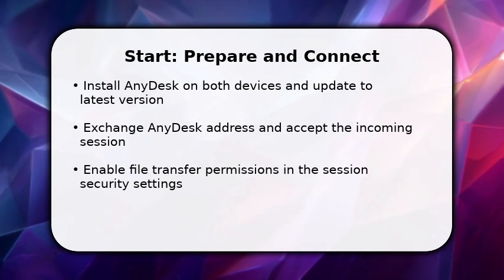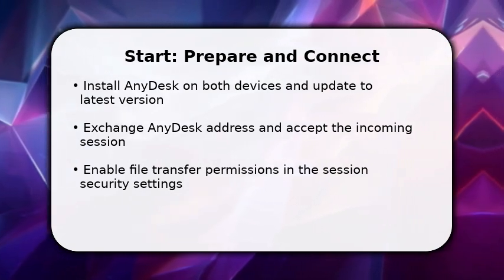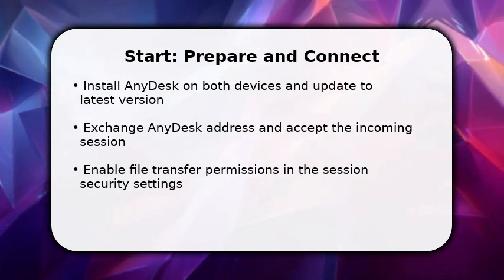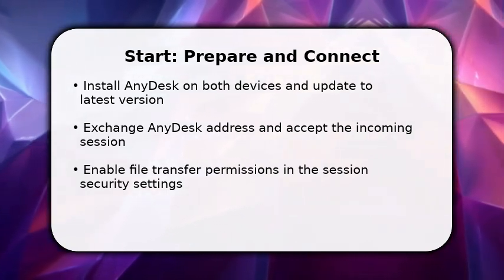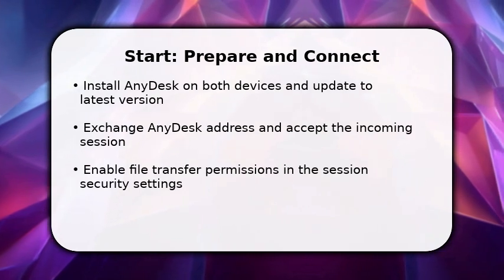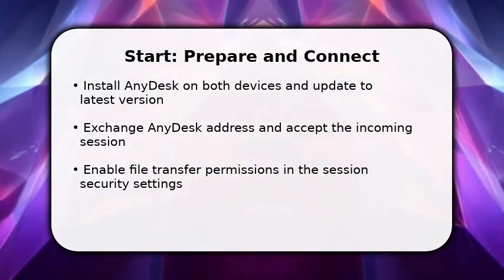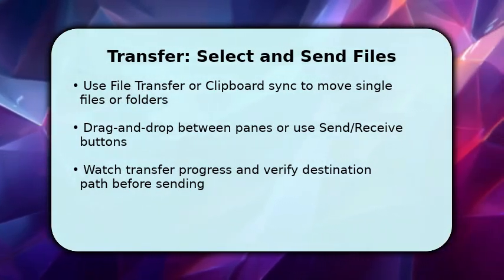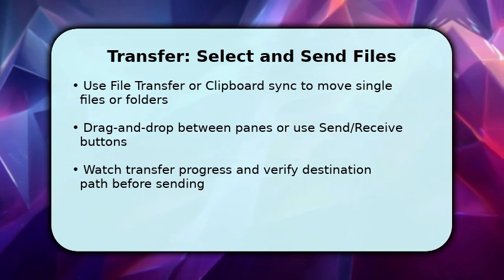How to File Transfer on Anydesk (full Guide)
How to File Transfer on Anydesk (full Guide) | 🔒 Surfshark VPN Deal — Stay private and secure. $1.99/mo + 3 Months Free ▸

Discover the step-by-step process of transferring files using AnyDesk with our comprehensive guide. Learn how to set up, connect devices securely, and manage your transfers efficiently.